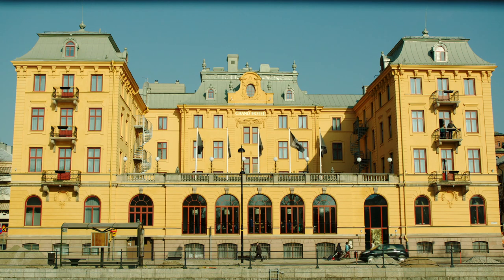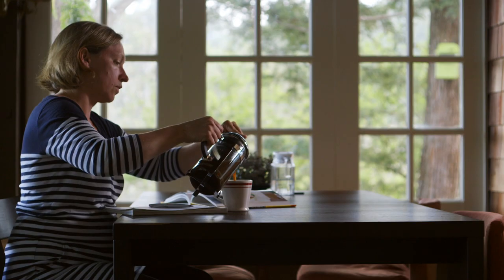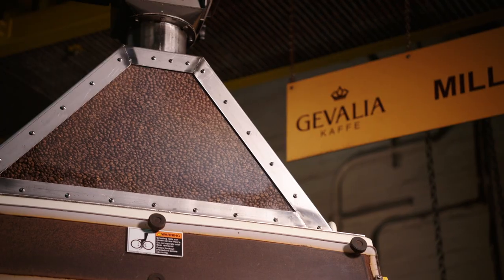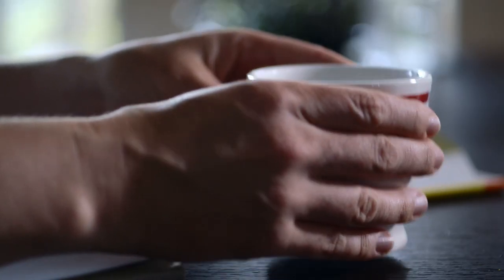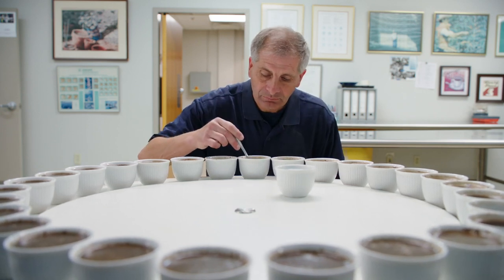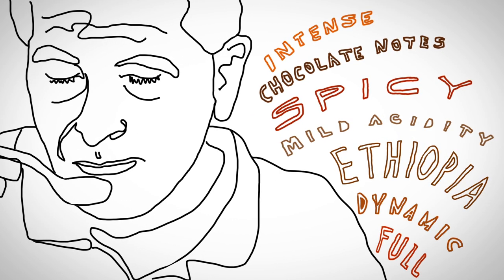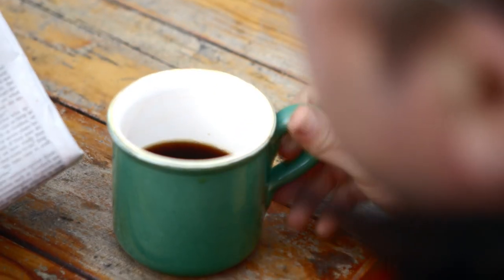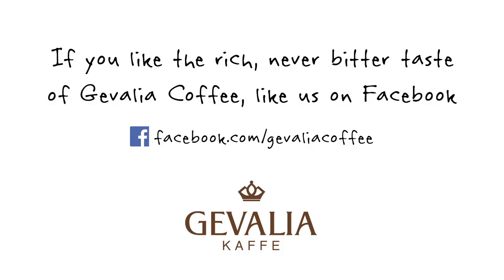Gevalia: Coffee-Making with 150 Years of Swedish Expertise–Artisinal Food Masters–Epicuriousity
When Victor Engwall founded his coffee company in 1853, he began a tradition of Swedish coffee-making that prides itself on upholding the highest quality from beans to brew. Today, Gevalia Kaffe continues what Engwall started with expert coffee-makers around the globe who focus on producing a consistent coffee experience that’s always rich, never bitter.